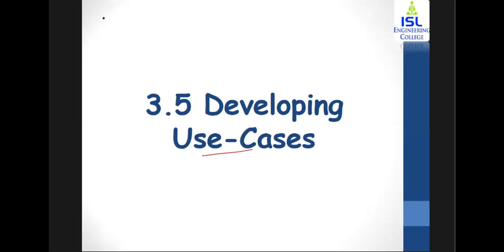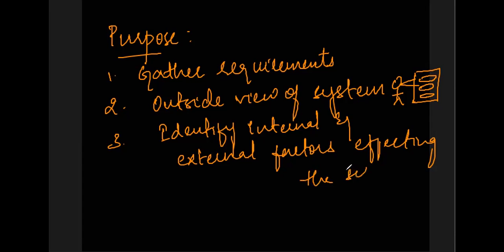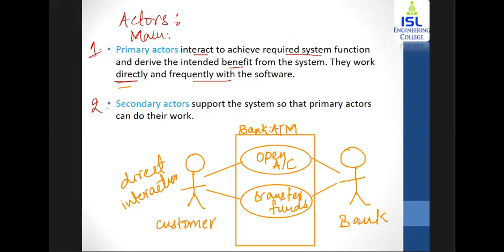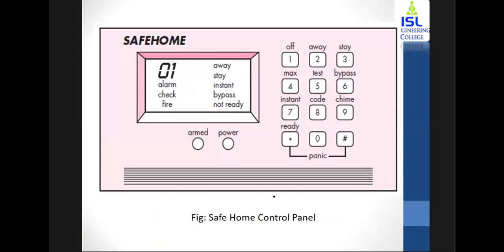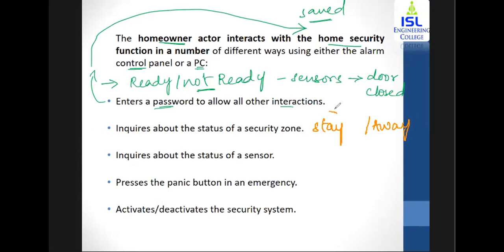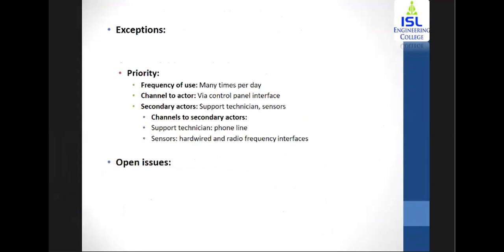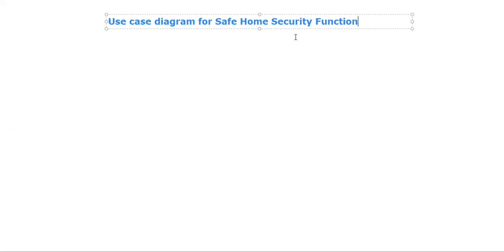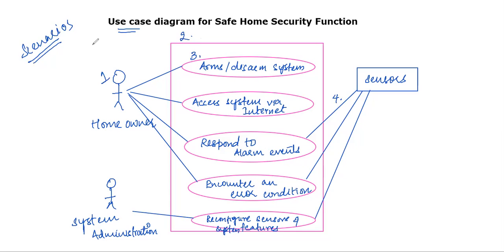Designing Use-cases Lecture 19